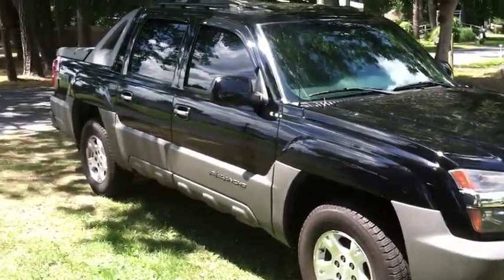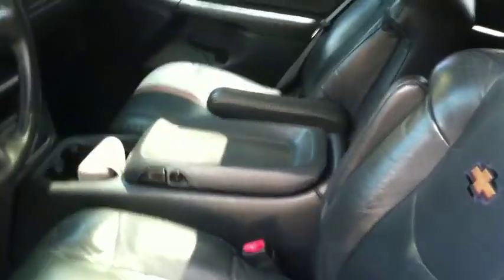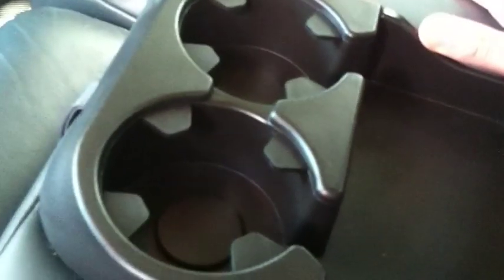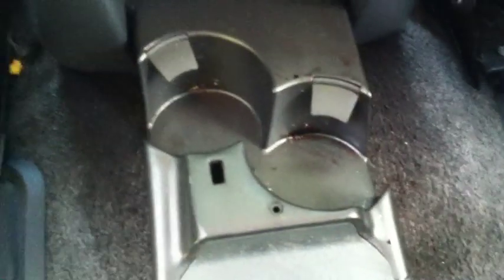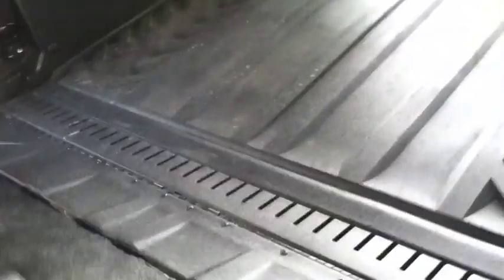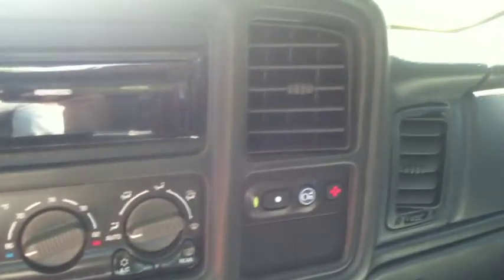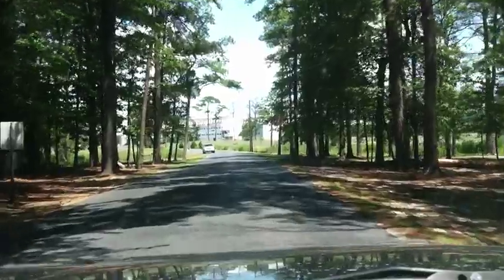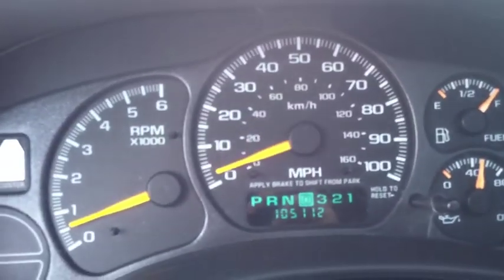2002 Chevy Avalanche Z66 Tour, Walkaround, Test Drive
Complete tour of a 2002 Chevy Avalanche.

Audio - Tracks utilized, in order, include: "Grungy".
Scott Cupp is a film and TV composer in the late 80's and early 90's he was a well known studio keyboardist and has worked with a lot of major groups like, Whitesnake, Ozzy, and Guns N Roses along with others.